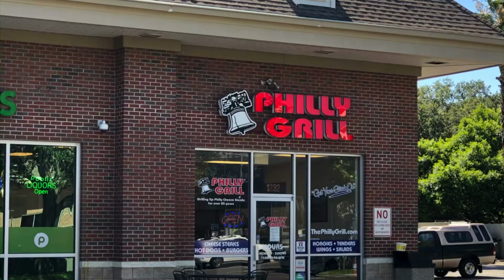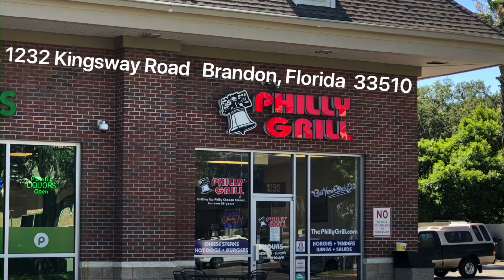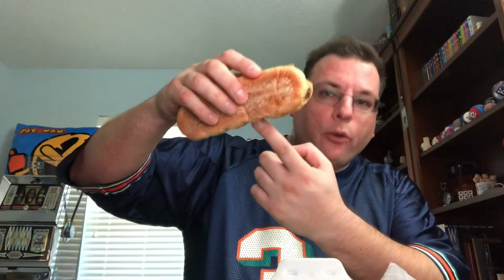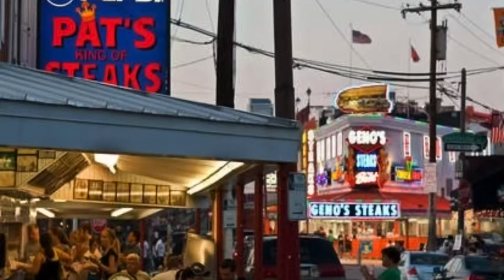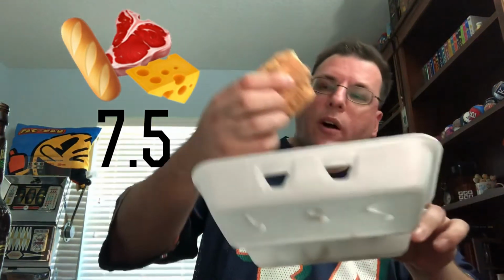First Bite ~ Episode 078: Philly Grill -- Brandon, Florida (with BONUS root beer review!)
This might be the closest you can come to getting a legitimate Philly Cheesesteak in Florida.  I realize that's not saying much, because it's still a Philly Cheesesteak... in Florida.  I digress, just watch the video.